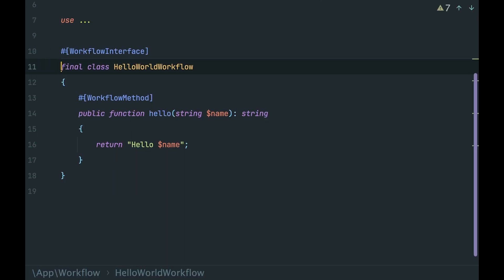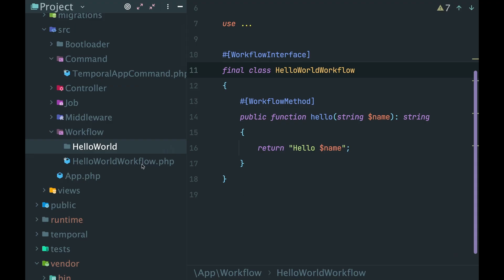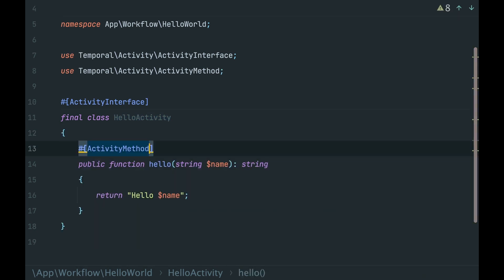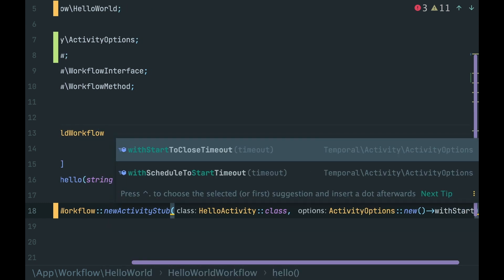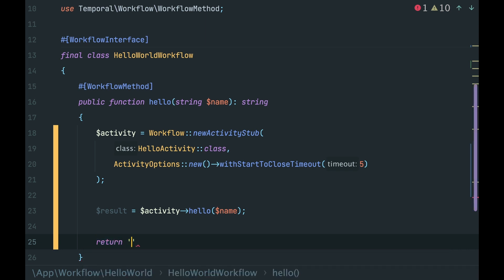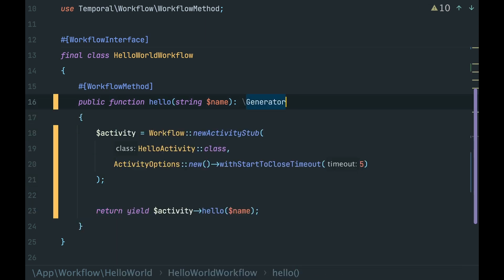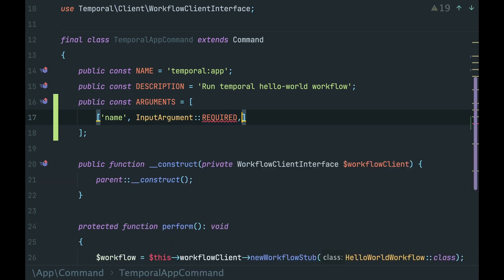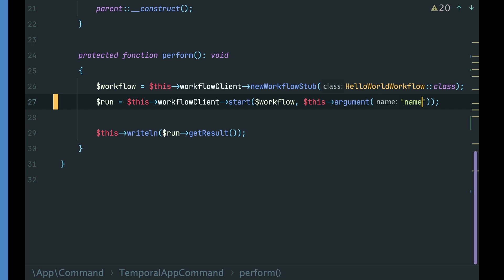Temporal Introduction | Create Your First Activity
This video provides an introduction to Temporal to create your first activity. Check out how to move logic details from the workflow into an activity, and how to run an activity within a workflow and get its result.